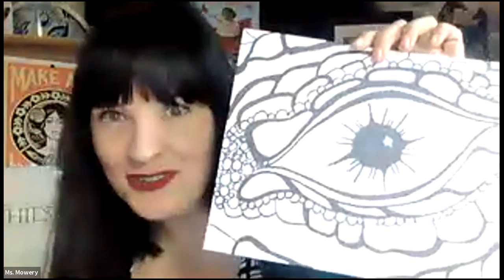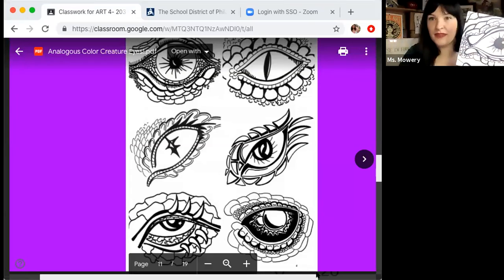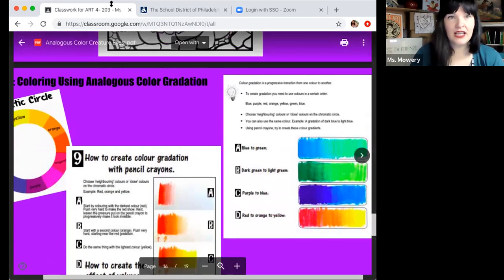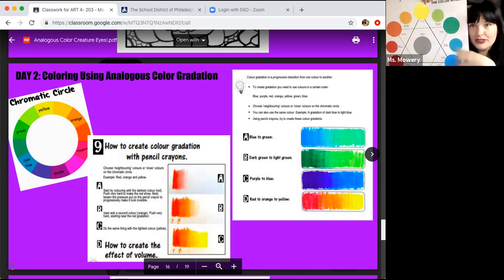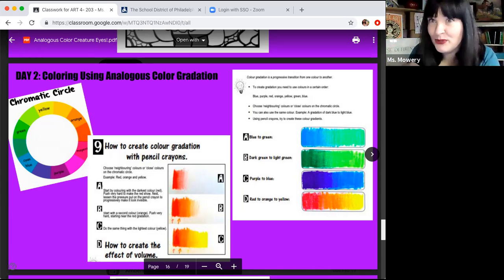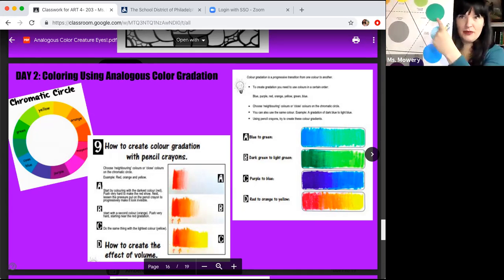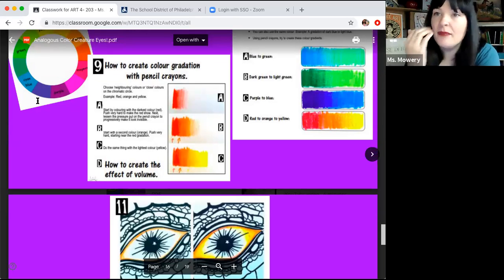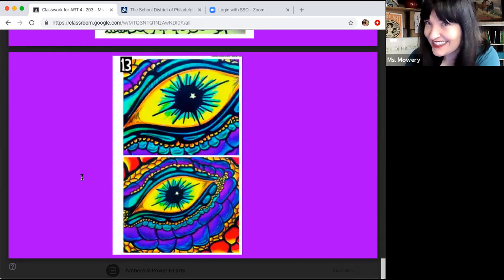Adding Color to Your Creature Eye!